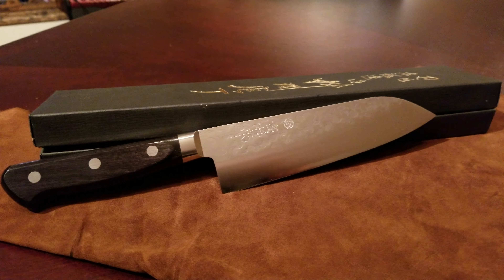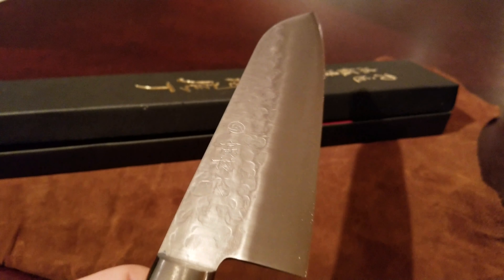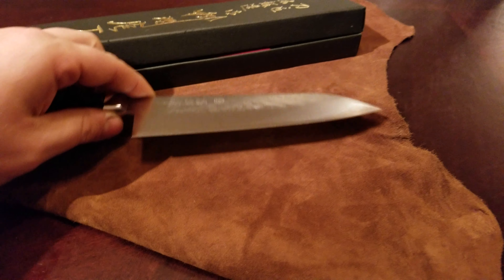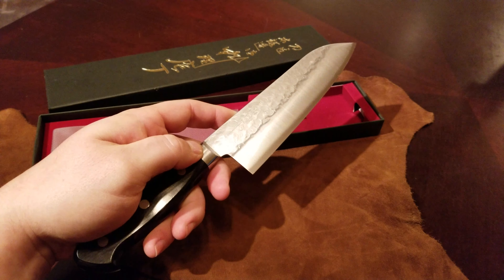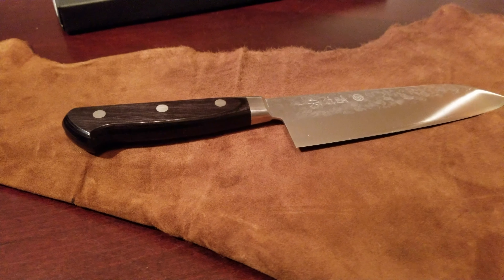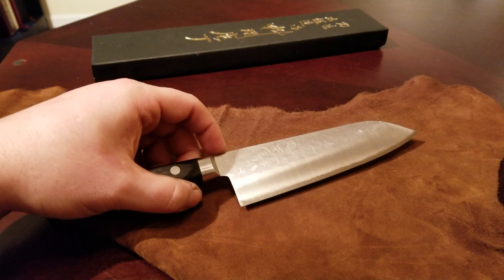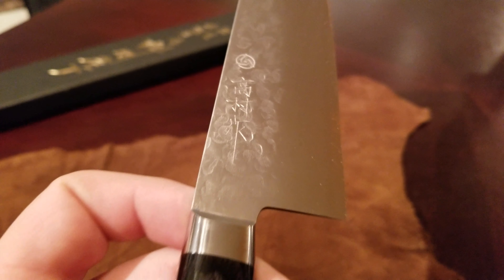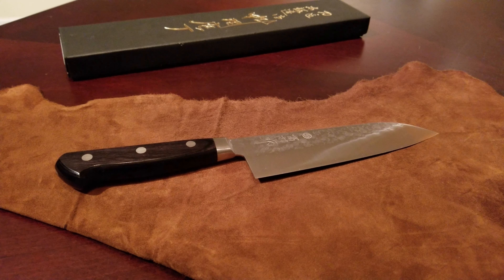Takamura Nashiji 165mm Japanese Santoku Kitchen Knife "Hammered" - Review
Takamura Nashiji 165mm Japanese Santoku Kitchen Knife - Review

VG10 Stainless Steel Hammered